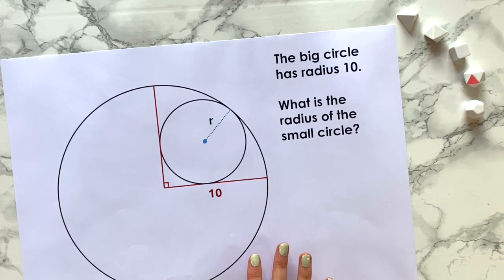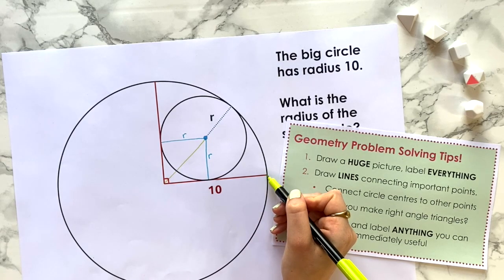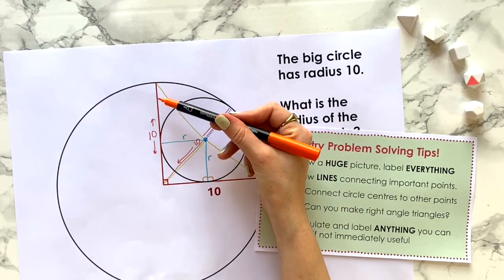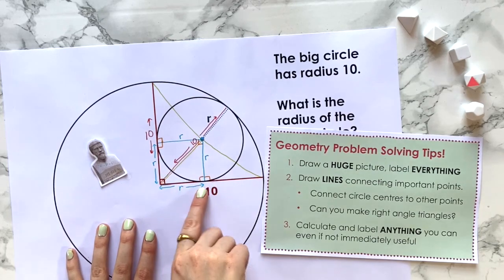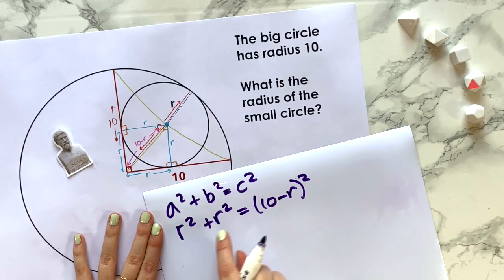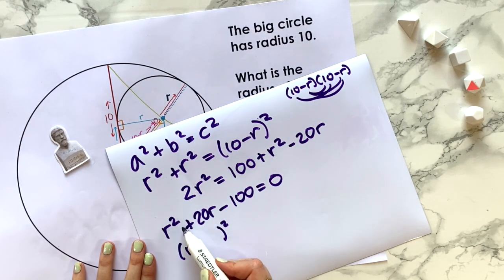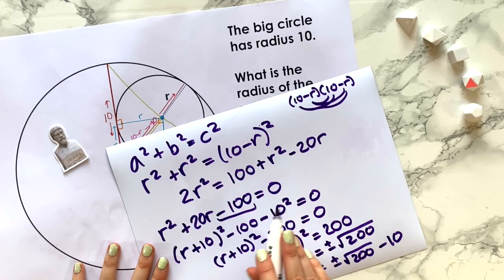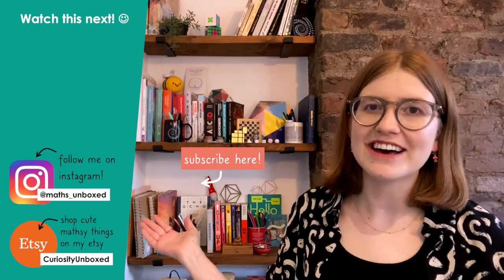■ What's the radius of this circle? | Out the box thinking 🧠 Geometry Q1 📐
Let's tackle an interesting geometry question! Questions like this can look intimidating to start with, so I've got some handy steps to walk you through how to approach them.

How did you get on with this question? What did you think of the steps? Would you like to see more questions like this discussed? Let me know down below! 👇